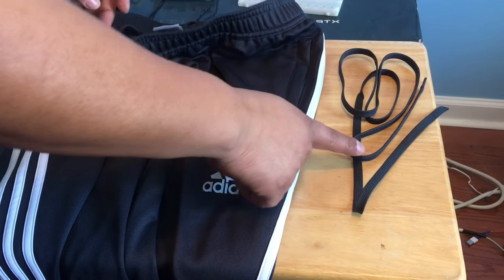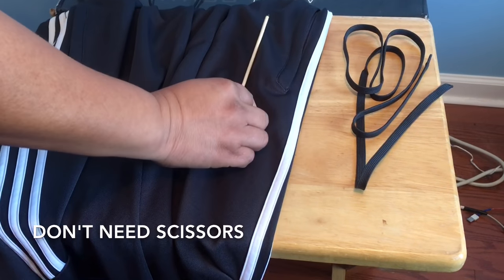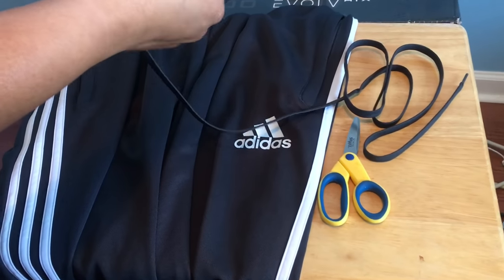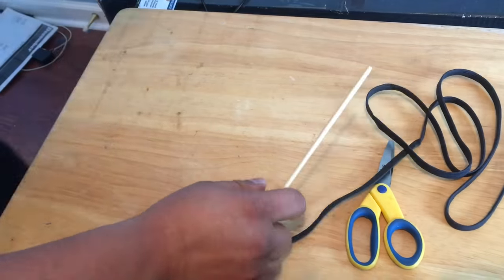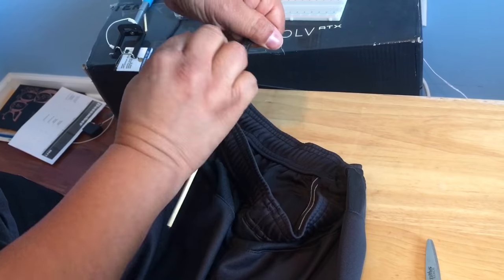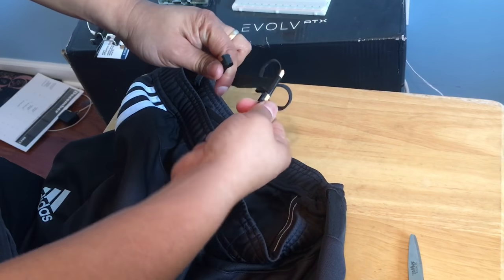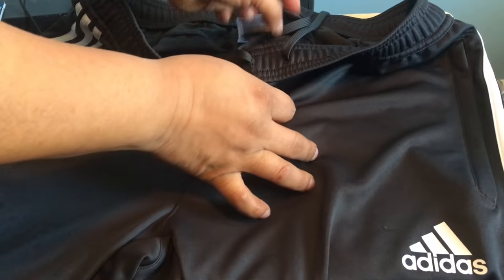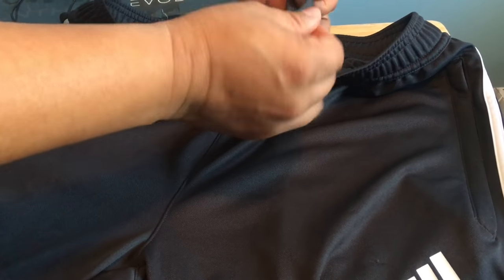How To Put Your Strings Back Into Your Pants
How to put your drawstrings back into your sweatpants